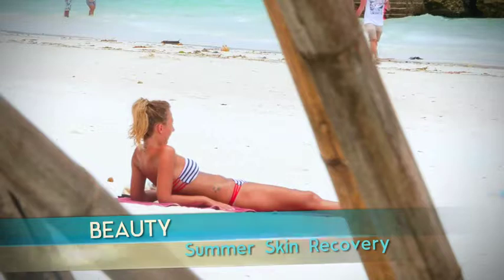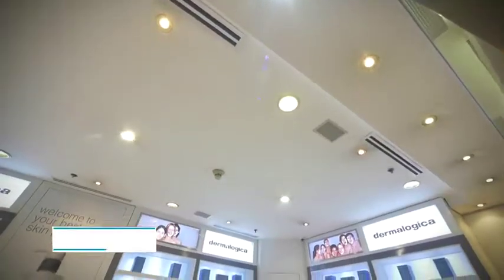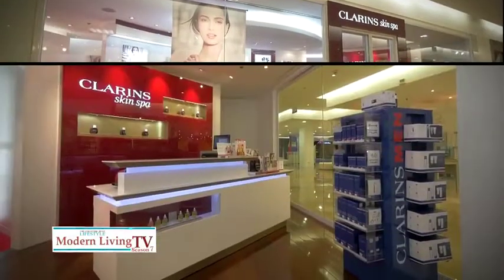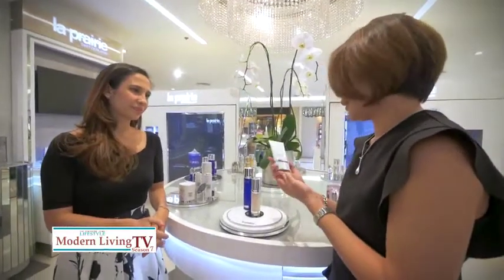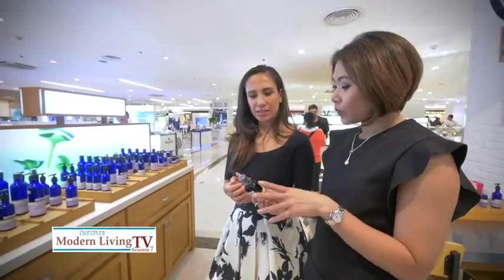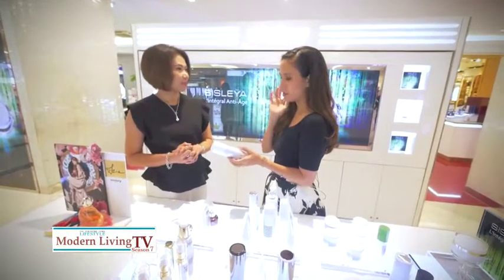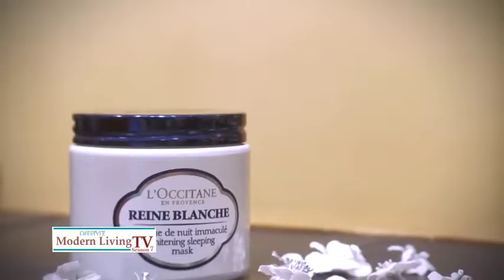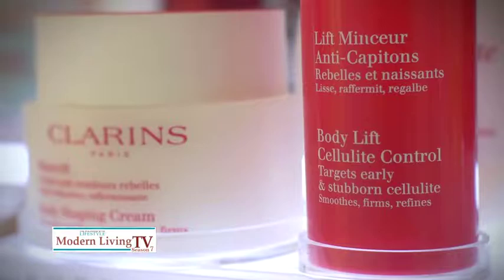Effective Skincare Products to Treat Sun Damage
Hanging out under the sun must have been always the top-of-mind task among Filipinos during the summer, especially when going to beaches and water parks. But with the lack of effective skincare products applied on your skin, enjoying the summer heat may come at a high price: sun damage.

That's why in this segment, Steph goes to Rustan's Beauty Section where she finds out the best products to treat and prevent sun damage in any form.